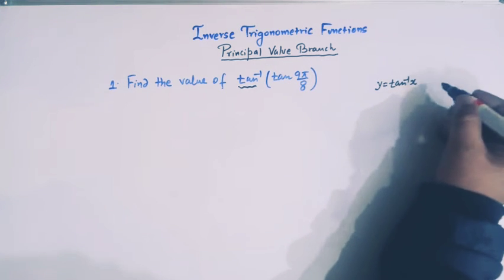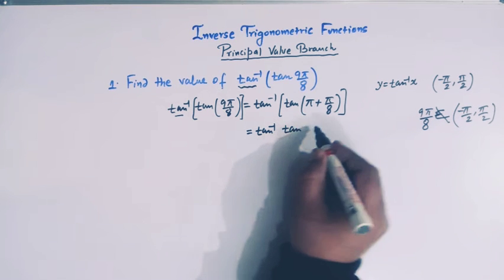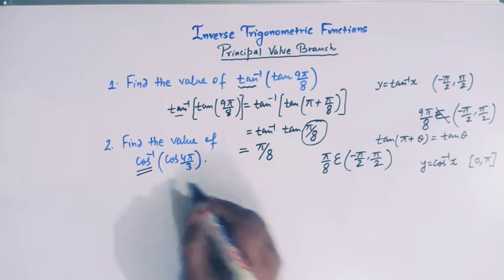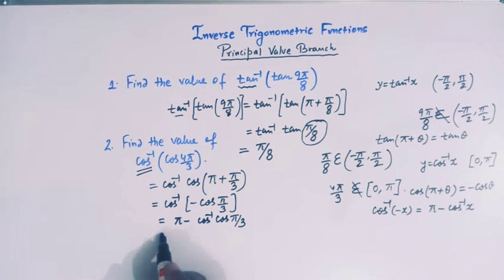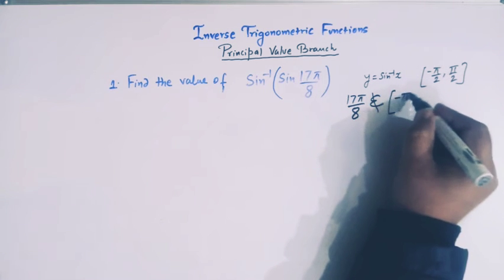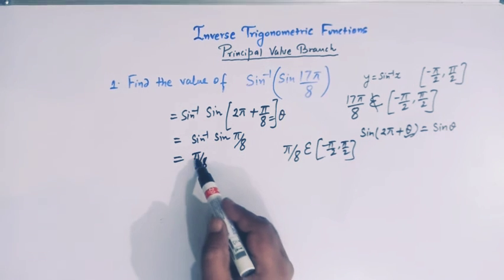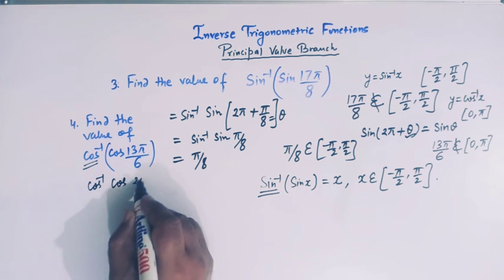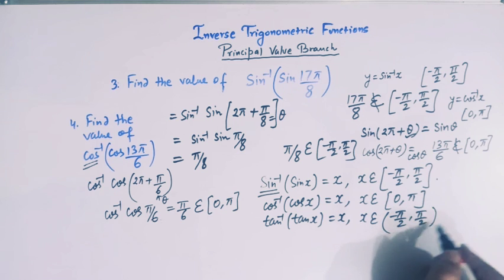Inverse Trigonometric Functions-Principal Value Branch